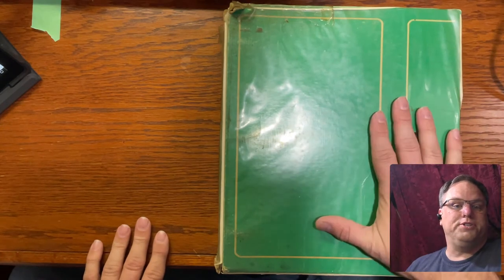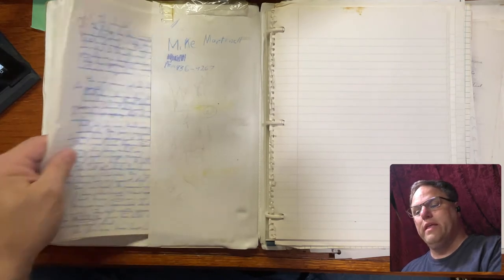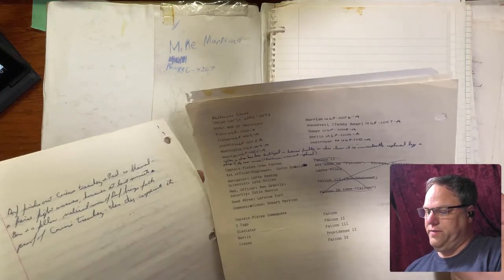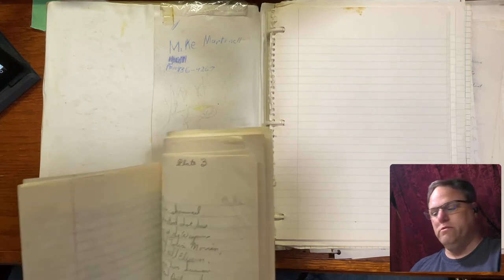Satanic Panic My Dungeons and Dragons binder from the 1980s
In this video I look through my old D&D binder from the late 1980s. I also discuss how I had to hide my gaming materials because of the satanic panic that was so prevalent at that time.

Thanks!

Heroes' Feast (Dungeons & Dragons): The Official D&D Cookbook

50Pcs Dungeons & Dragons D&D Theme Waterproof Stickers for Laptop Cellphone Water Bottle Skateboard Luggage Car Bumper JXQX

Mens Dungeons and Dragons Black Pajamas Dungeons and Dragons Pants